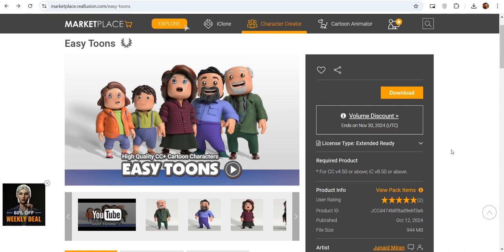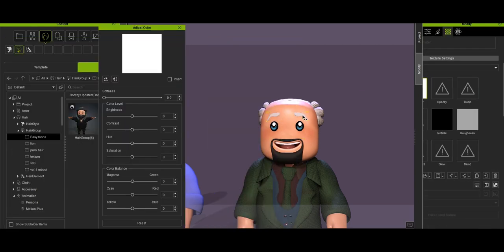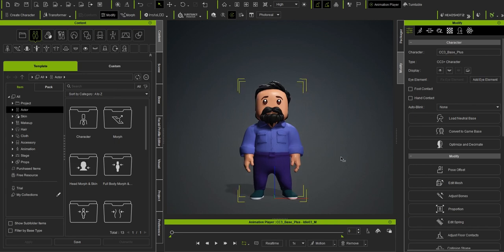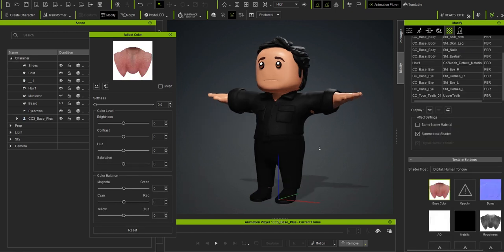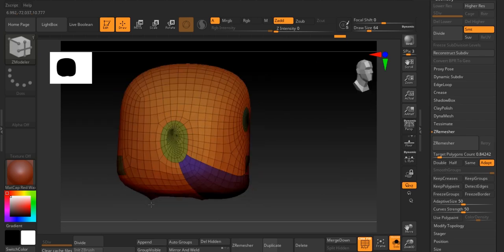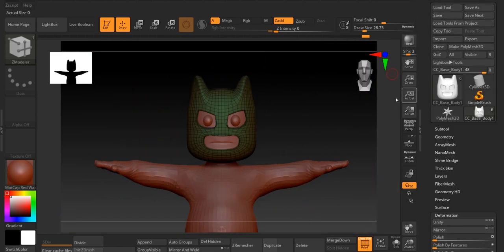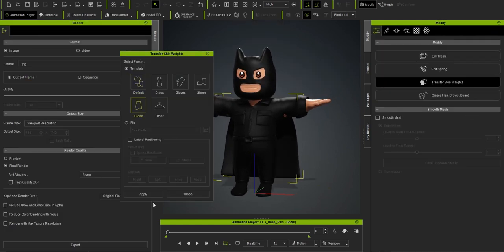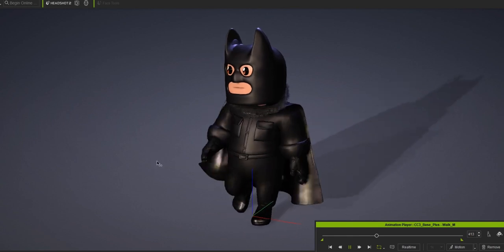Create Lego 3D Characters in Character Creator cc4 with EasyToons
A simple way to make your Lego Toons in Character Creator 4 and iClone